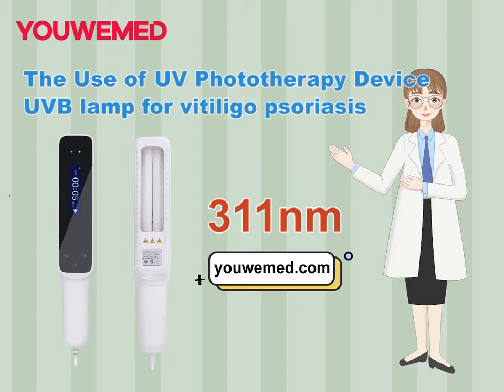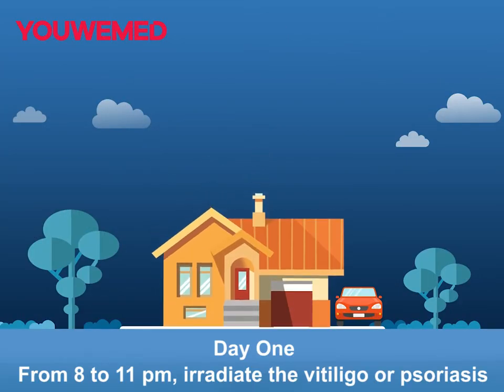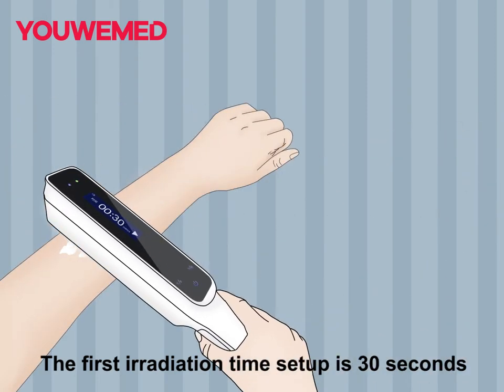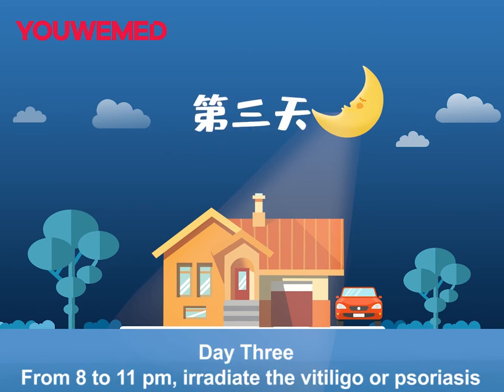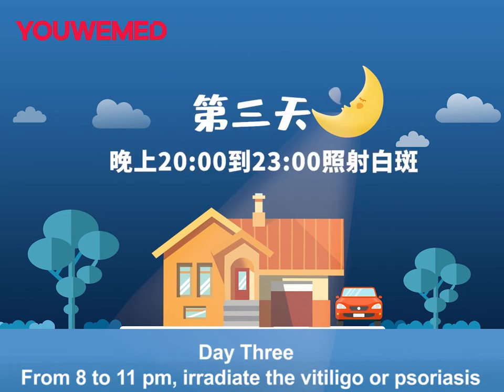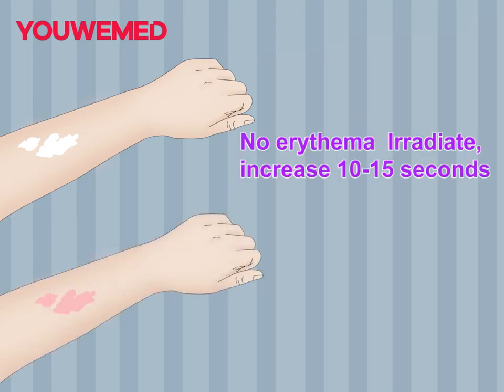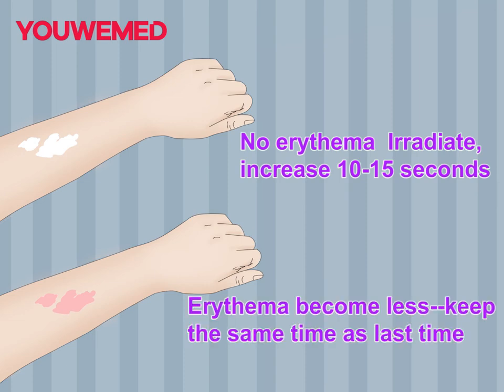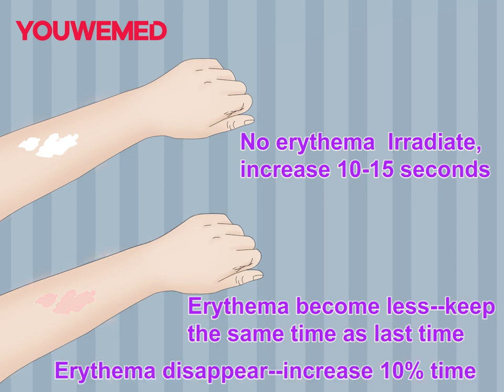（311nm） The Use of UV Phototherapy Device/UVB lamp for vitiligo psoriasis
youwemed bu-10 311nm UV Phototherapy Device/UVB lamp for vitiligo psoriasis